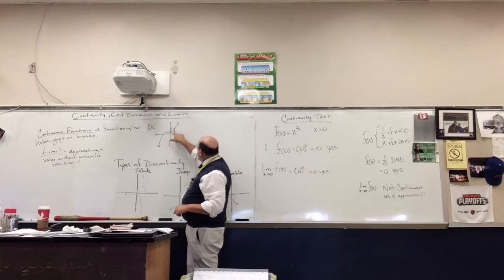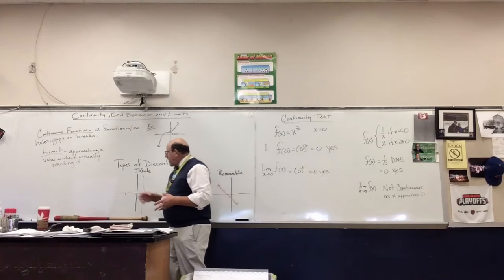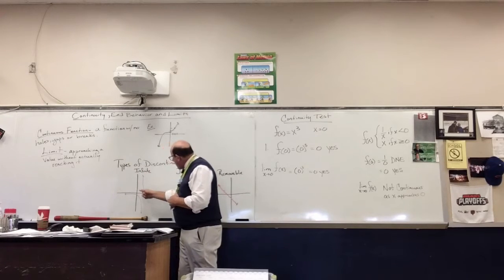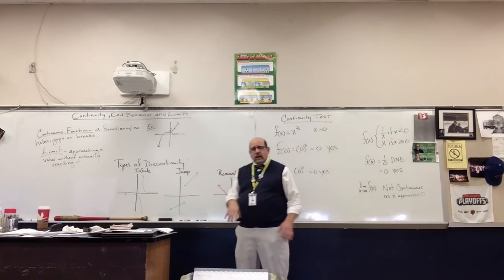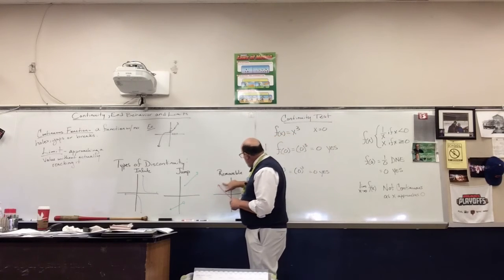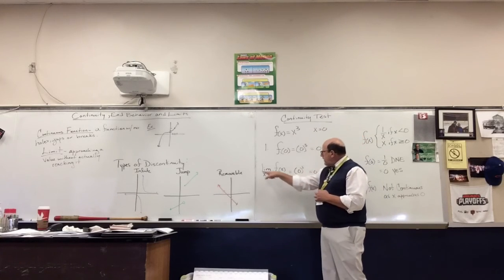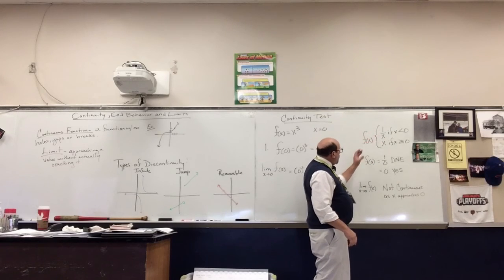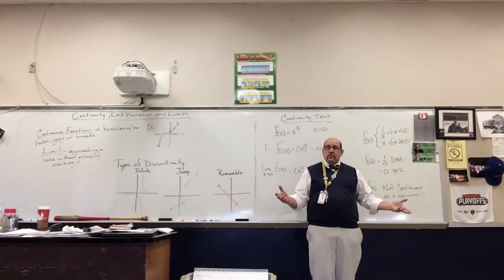Continuity and Limits